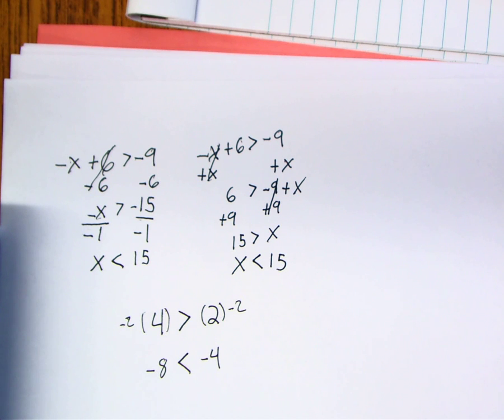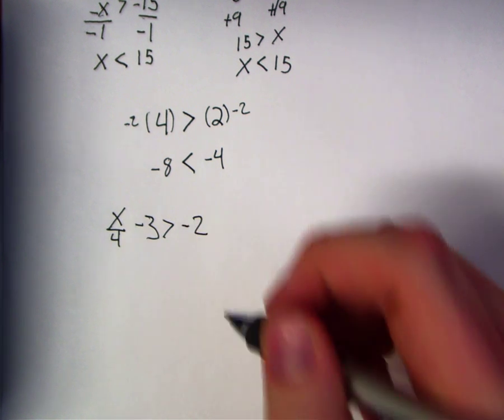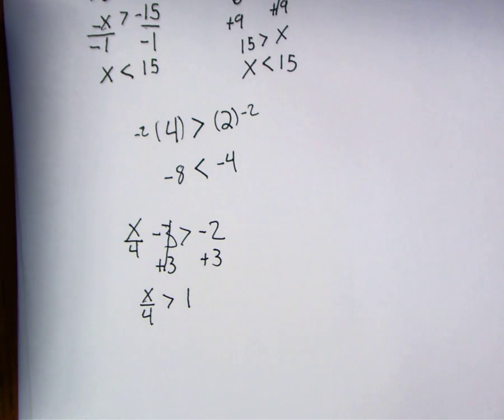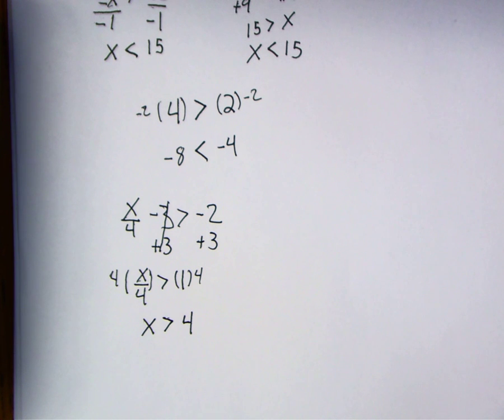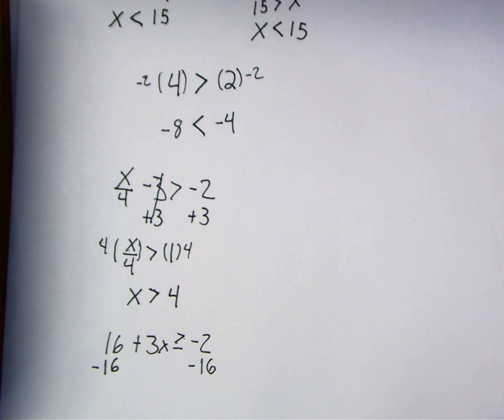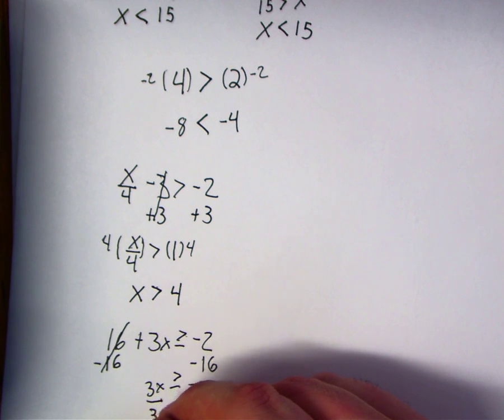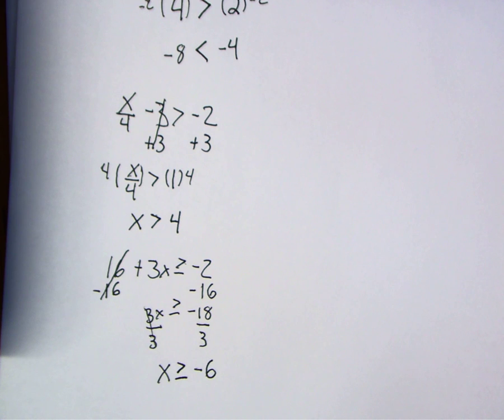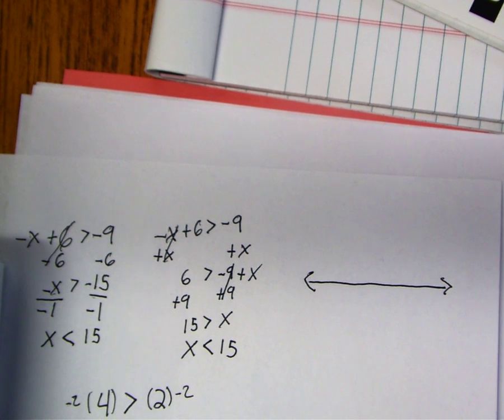Inequalities 01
Description